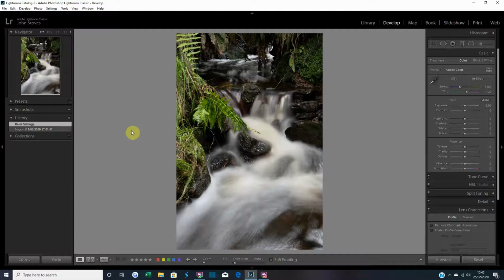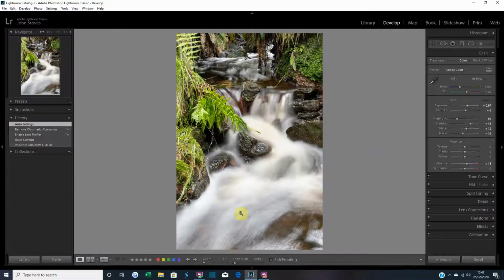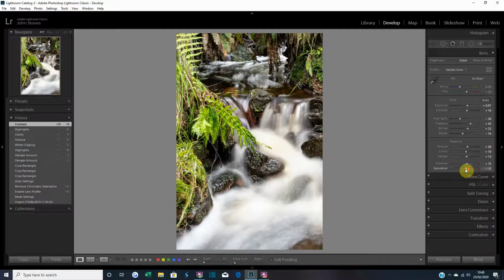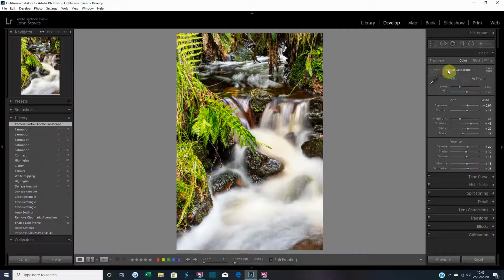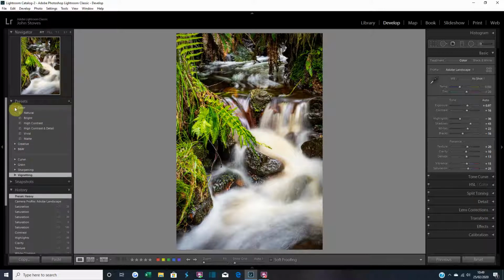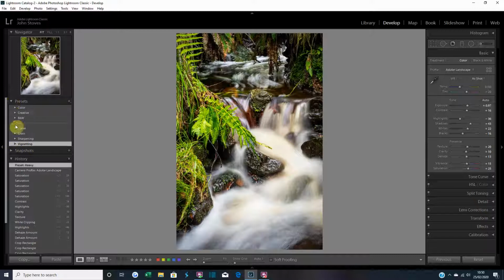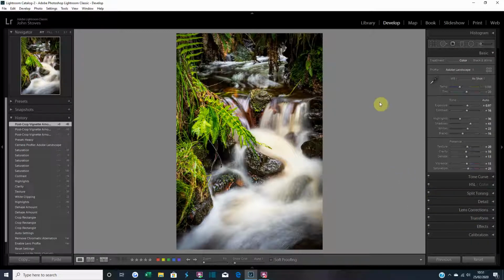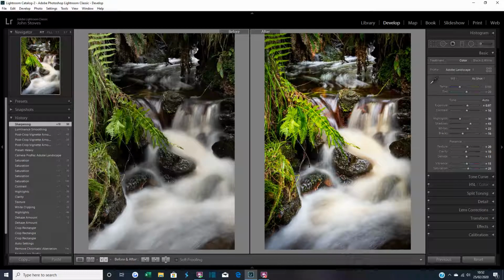Lightroom Tutorial - Water Fall and milky water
In this video I'll show you how I edit this lovely photograph of a water fall, it was taken at Osmotherly in the northeast of England, in the summer of 2019, the gear used is listed below so you can see what I'm using, to see more of my work have a look at my ClickASnap account, and don't forget to like, share and subscribe

Code- LUMINAR-FRIEND